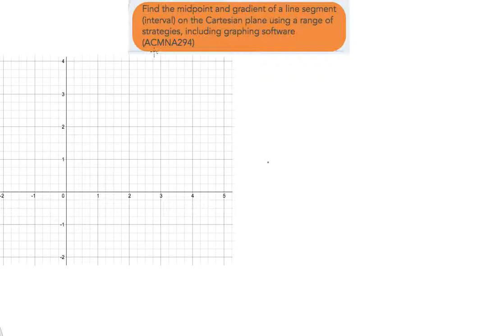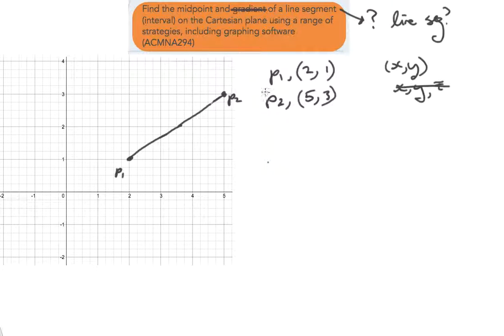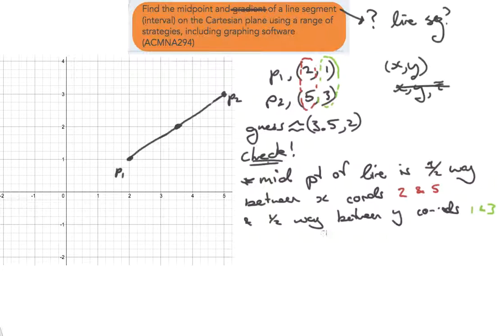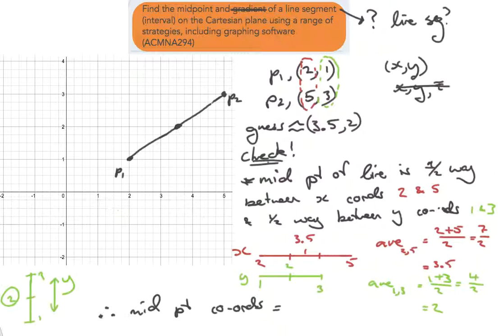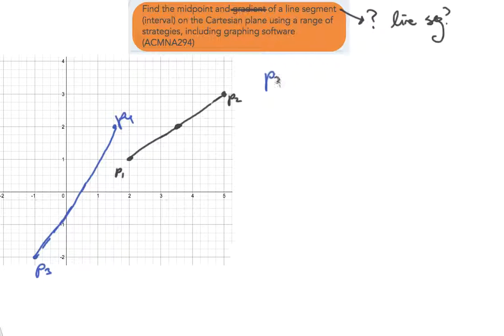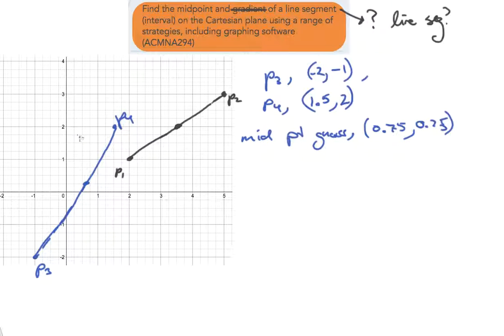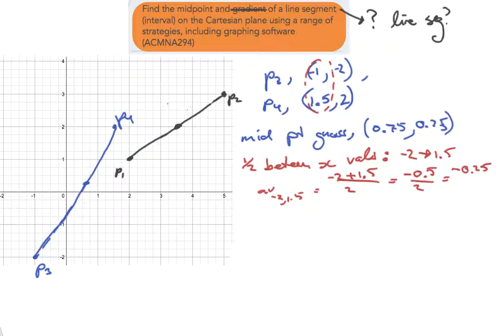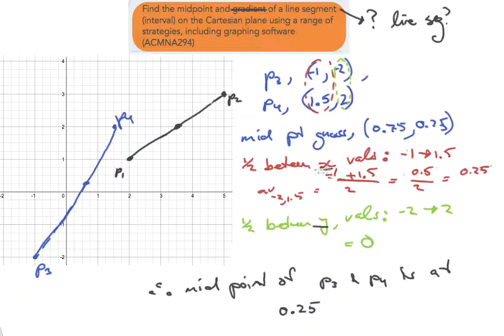How to find the midpoint of a line segment on the cartesian plane (ACMNA294.1)